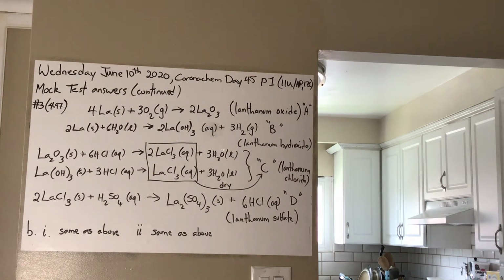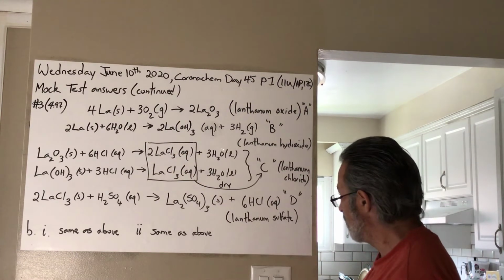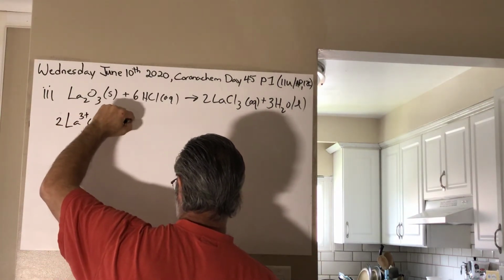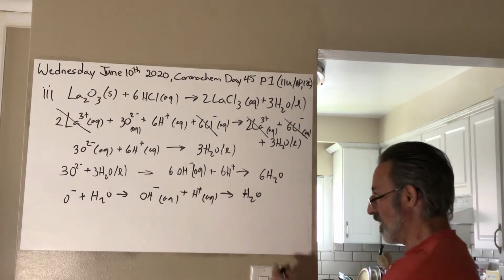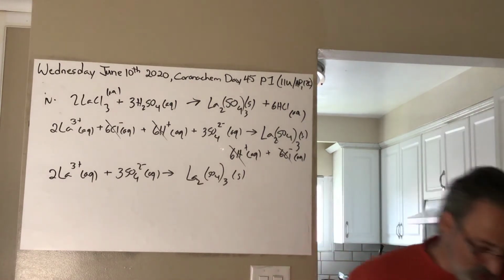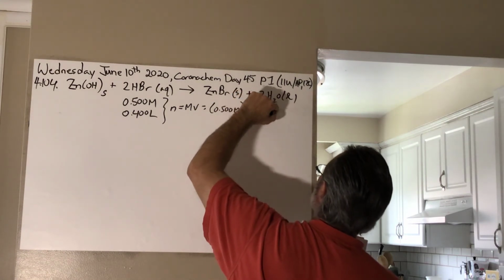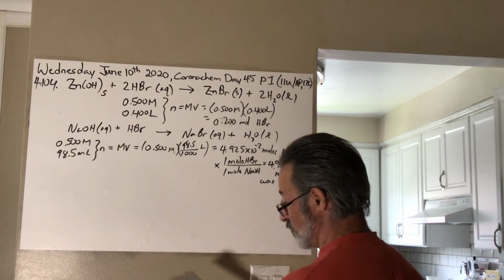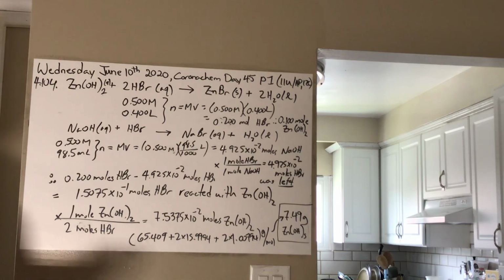Coronachem: Day 45, P1 (11U/AP, 12C)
This is the second half of the mock test I gave a couple classes ago. Tomorrow you will have the real test. Don’t forget to study, it’s going to be worth 10%.

Mr. Bozzi